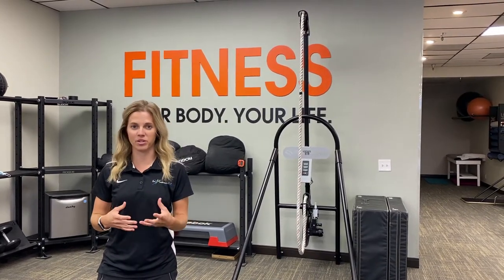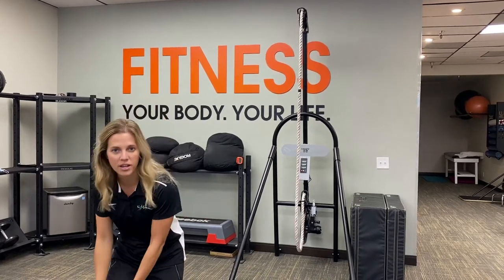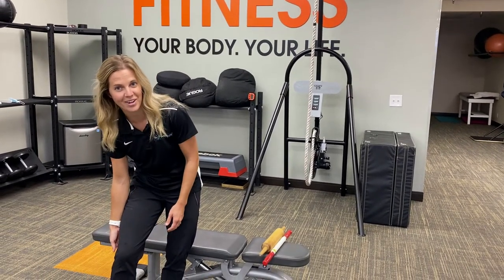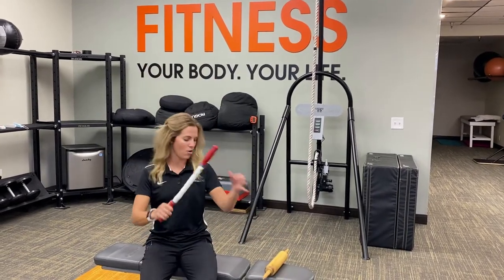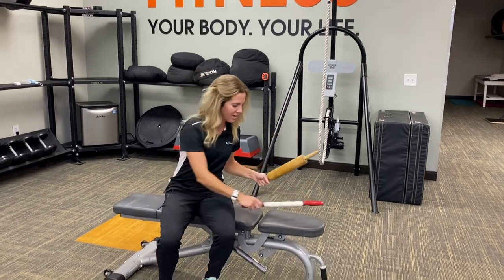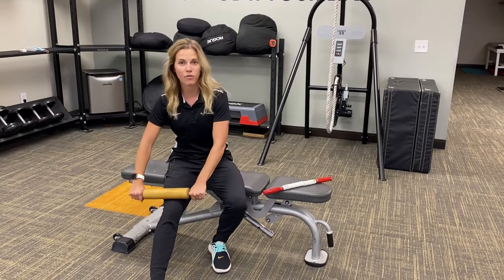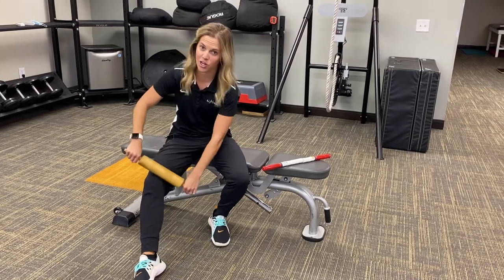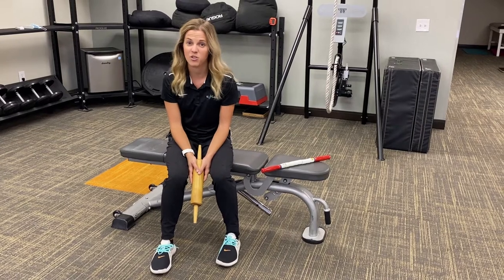Knee Bursitis Physical Therapy - In Motion O.C. Physical Therapy and Fitness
Wondering about knee bursitis and physical therapy?

Let's talk about what knee bursitis is and how physical therapy can help you.

Here are a few simple physical therapy exercises that can help decrease pain and swelling caused by knee bursitis.

Need more support? As the #1 rated physical therapy clinic on Yelp! and Google, In Motion O.C has helped hundreds of people like you recover from knee bursitis.